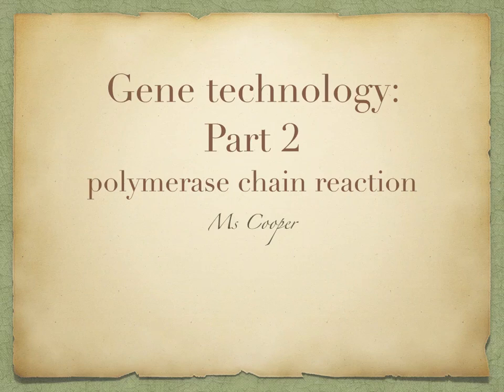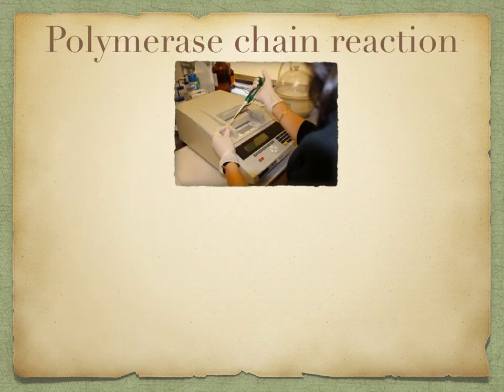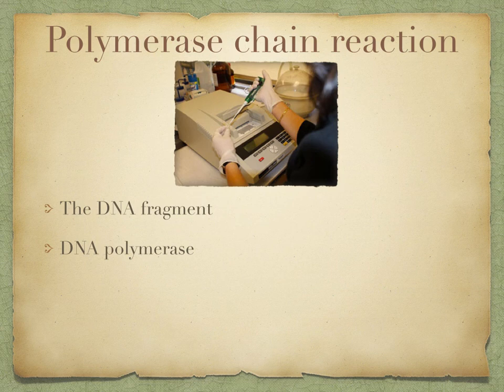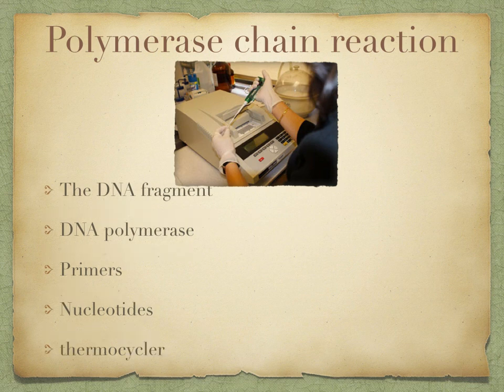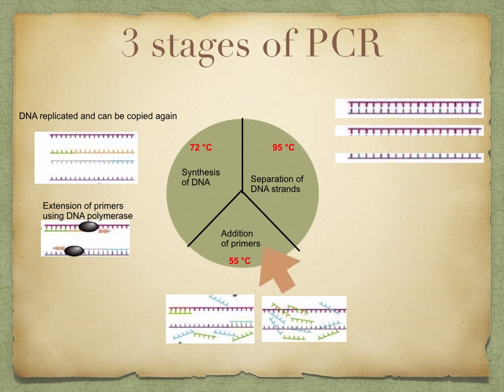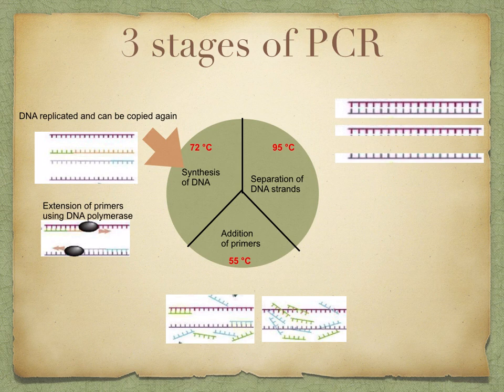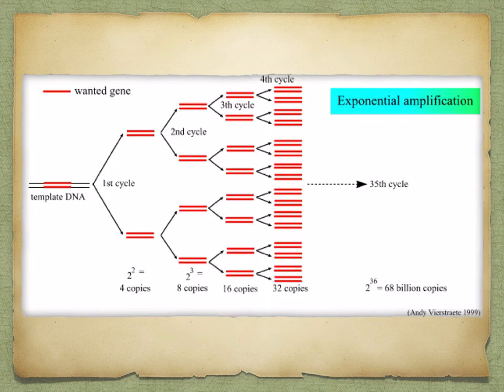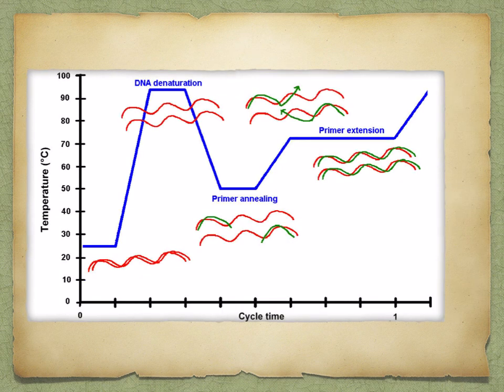A level. R.2 PCR (Ms Cooper)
Describe the steps used in polymerase chain reaction